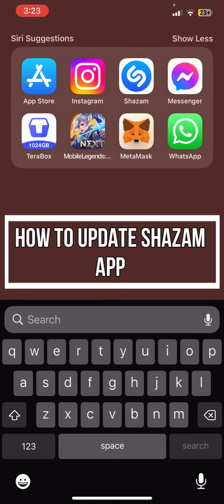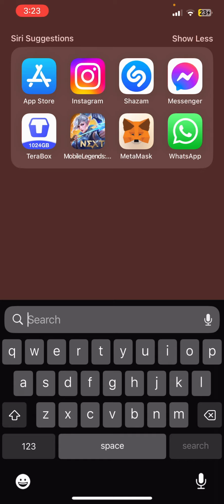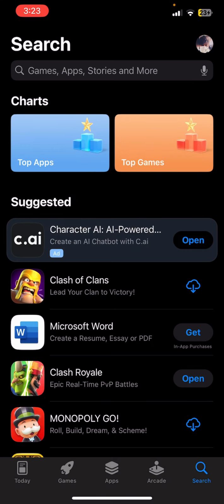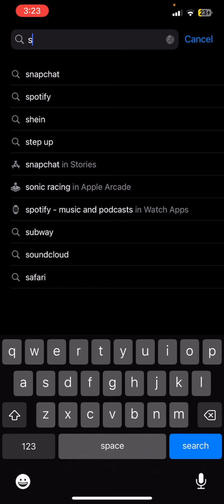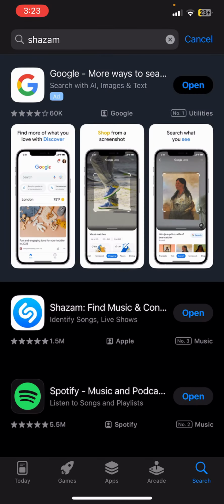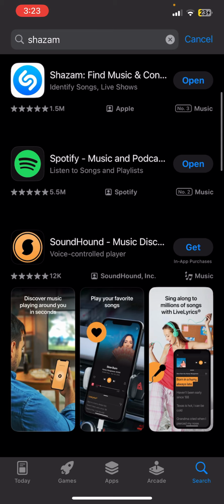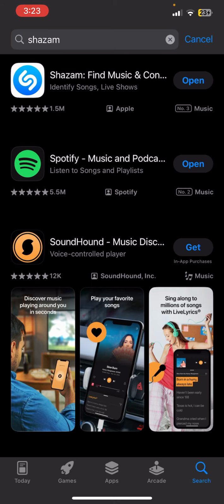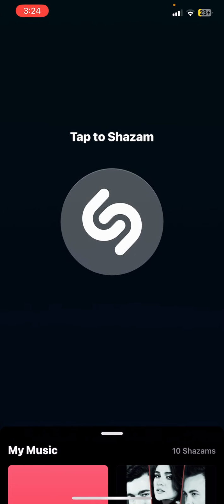How to Update Shazam App 2024?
Keep your Shazam app running smoothly with our simple guide, "How to Update Shazam App." We’ll provide clear steps to ensure you always have the latest version of Shazam, packed with new features and improvements. Whether you’re using an iOS or Android device, our instructions will guide you through the update process effortlessly. Stay ahead with the most up-to-date music identification technology.